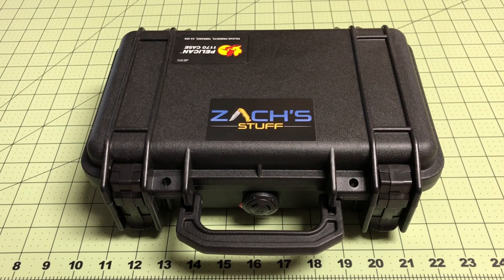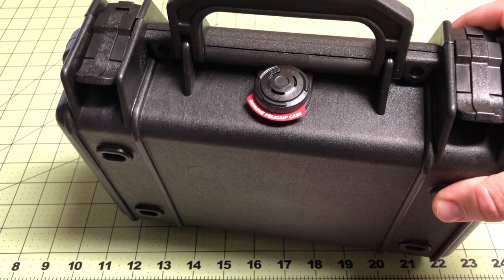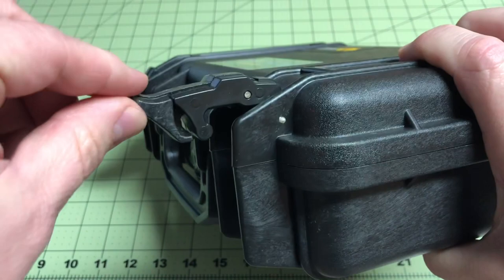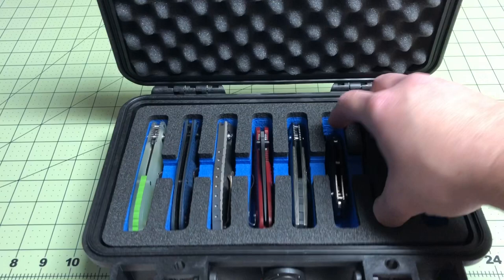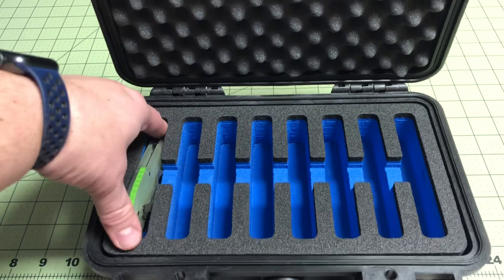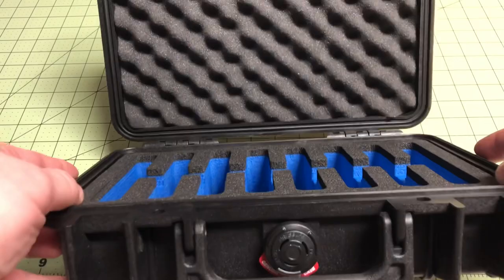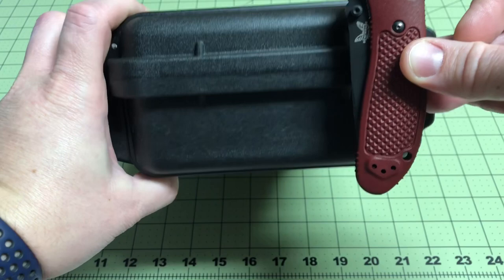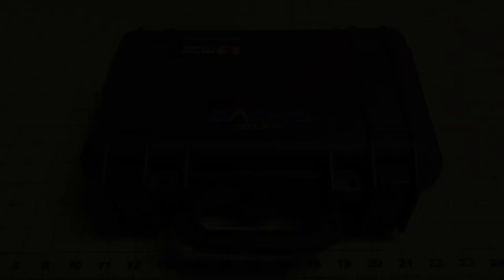Pelican 1170 Knife Case by Nalpak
Picked up this Pelican 1170 waterproof case from Nalpak, who provides the custom foam insert in several colors. Holds 8 knives of varying sizes.

Like all Pelican cases this is waterproof, crushproof and dust-proof. A compact sized case and keeps your knives well protected!

Appreciate all your support! Check my other videos for current giveaways!